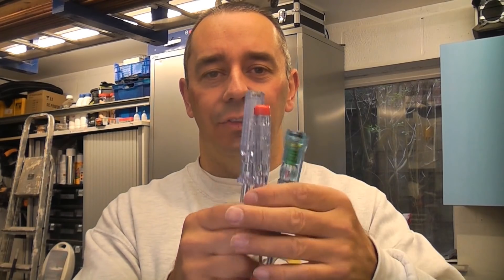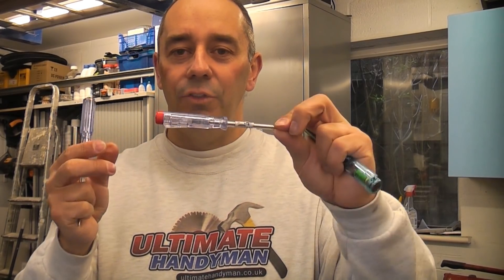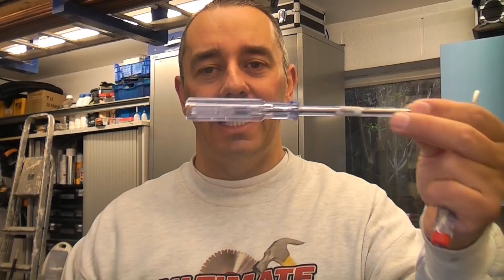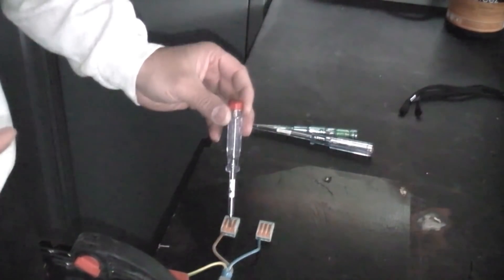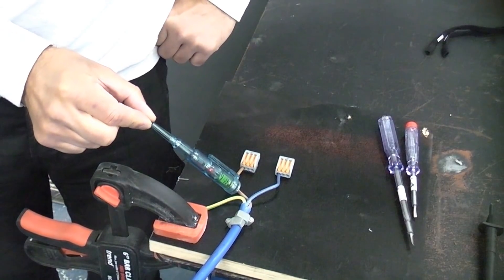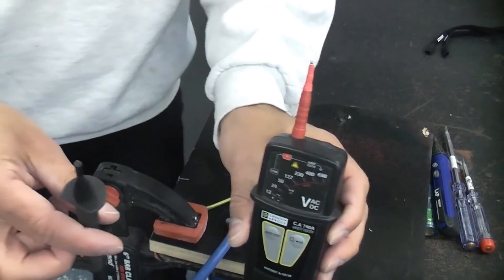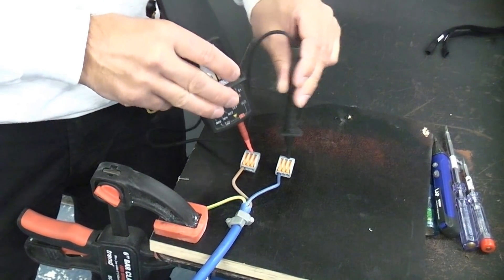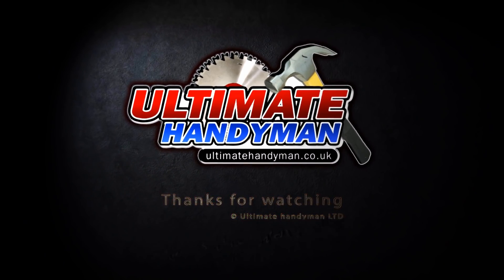Neon screwdrivers – The most dangerous thing on earth!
Neon screwdrivers seem to get a lot of bad comments and there seems to be a lot of urban myths and legends surrounding these tools, much of which cannot be backed up with facts!
For many people a neon screwdriver is a cheap and easy way of making a quick test to see if something is live before you attempt to work on it.

Obviously a GS38 approved voltage tester is better in some circumstances, but the GS38 approved testers do have major problems as the tips are so well shielded that you often cannot make contact with the terminals.